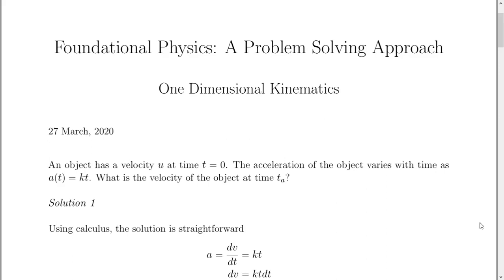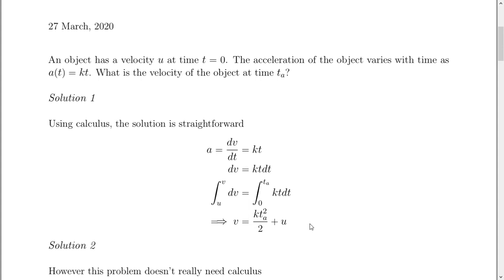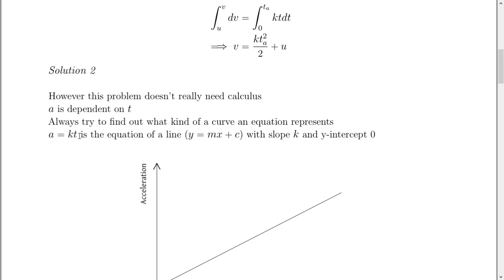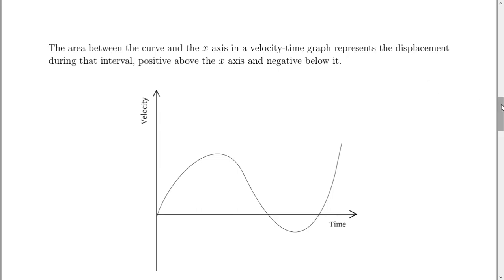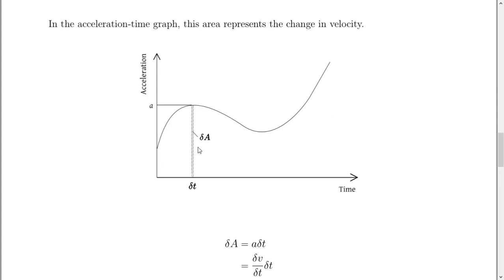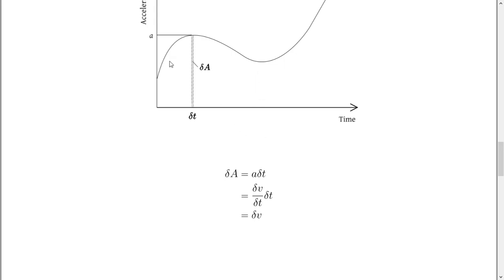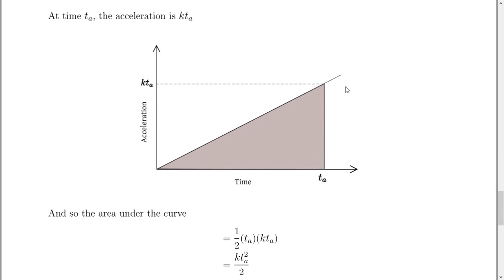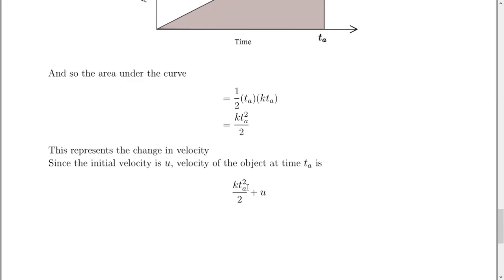Acceleration time graph: Area represents change in velocity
One Dimensional Kinematics - Acceleration time graph - Area under the curve
Physics Problem Solution: 27 March, 2020